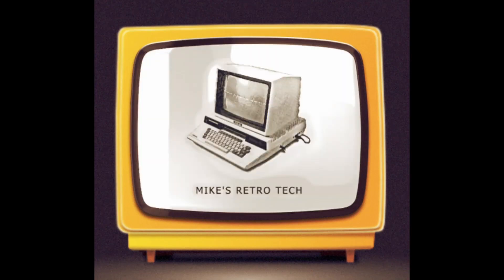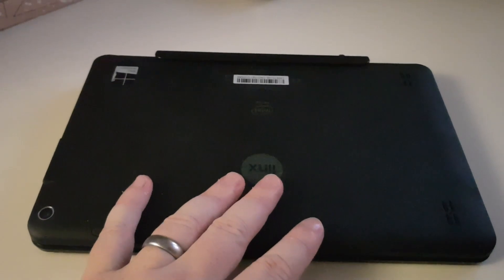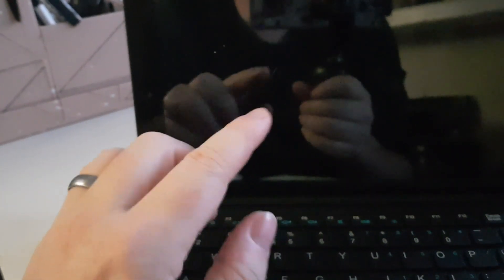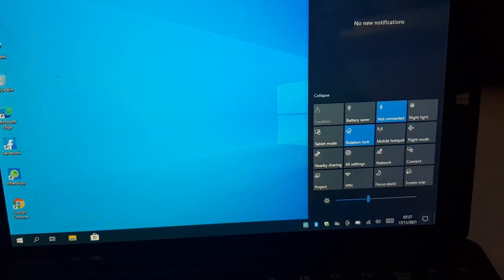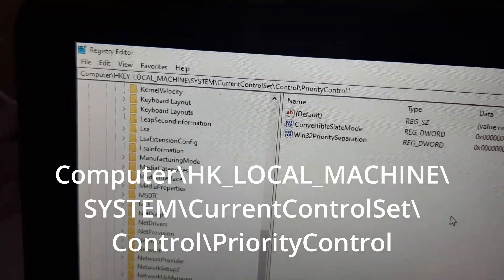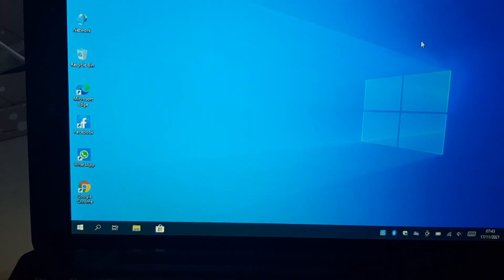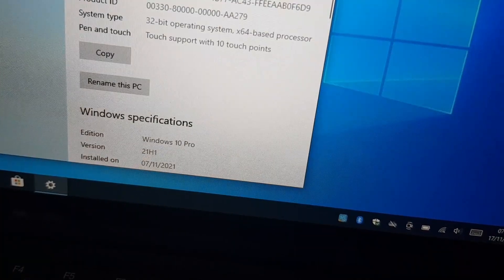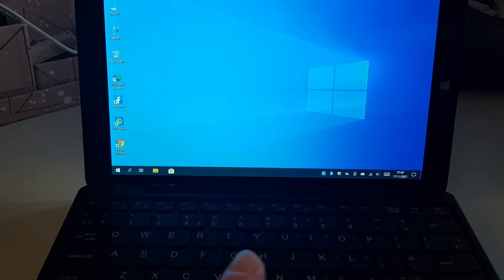Cheap Linx 1010b Tablet - Screen rotation fix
Welcome to the retro tech loft!

Thanks for joining me in the 'normal' office space, this week.

I bought a 'Working, but with minor faults' Linx 1010b Windows 10 tablet off eBay, because these are great little tablet devices, and it was only £22.50 or 30.37 USD.

What could have been a lengthy and expensive fix, turned out to be simples!

Hopefully, this video will show you how to fix your own 1010b or other Linx tablet, instead of relegating it to the back of a cupboard, for all eternity!

You can fnd the W10 driver set and W10 Home iso hosted here on my temporary server

● Comments
Leave a comment even if it's just to say hello.

I really hope you find my amateurish video productions informative and entertaining? I enjoy making them for you guys!

Take care and stay safe everyone!

All my thanks and regards,
Mike.

🏆 Support Mikes Retro Tech and the Retro Tech Loft by buying me a coffee!

Patrons create a reliable monthly income that allows me to give you all better content on this channel.  If you'd like to support future retro projects, and help me make this channel the very best I can,
( This hasn't been updated for a while, but keep viewing as I may have some exclusives for you )